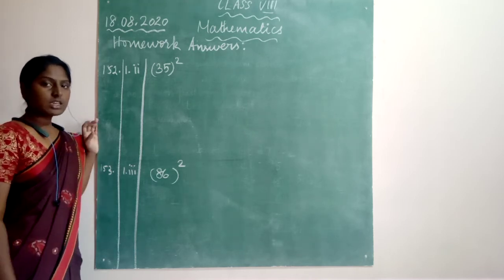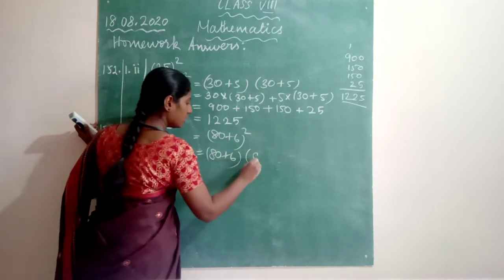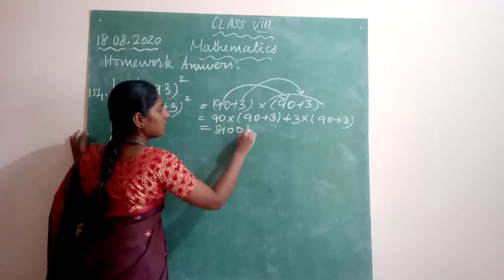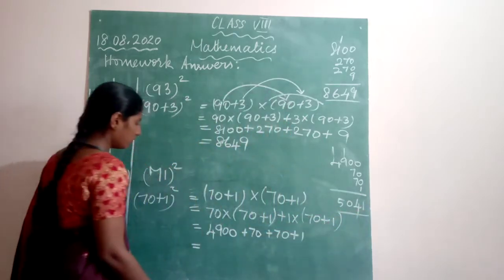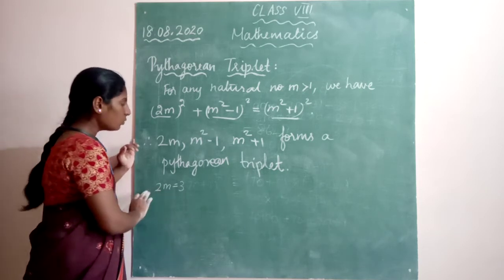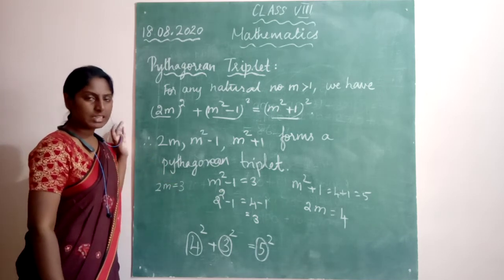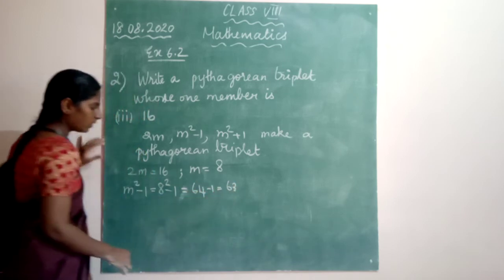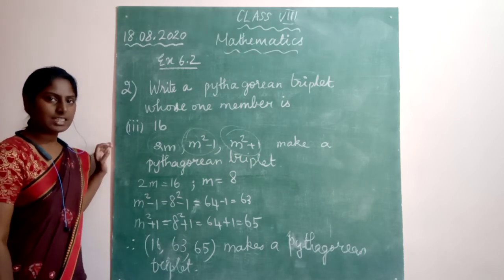CBSE Grade 8 l Mathematics l Ch 6: Squares and square roots l Part 4